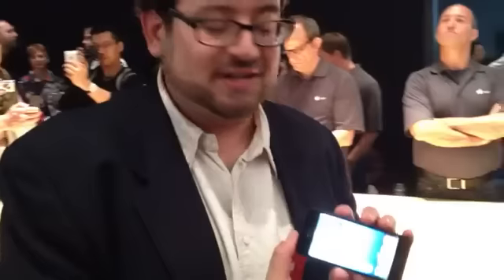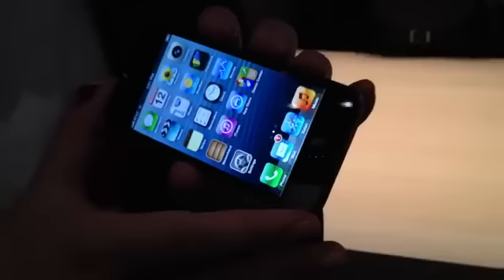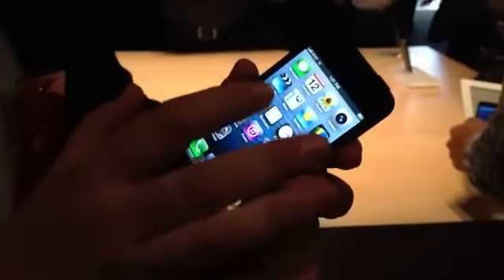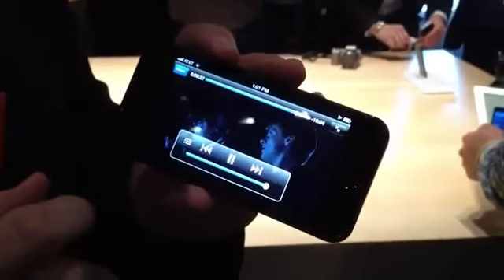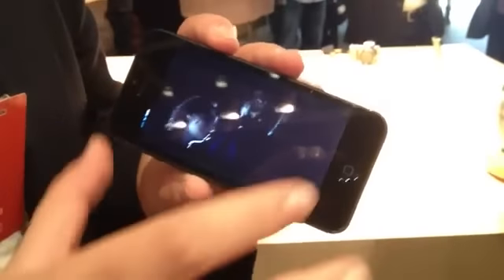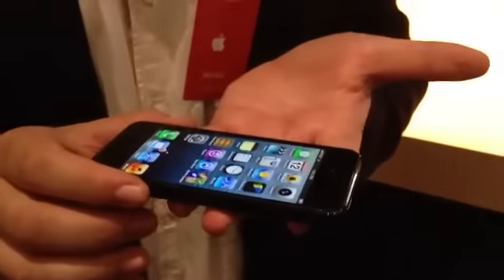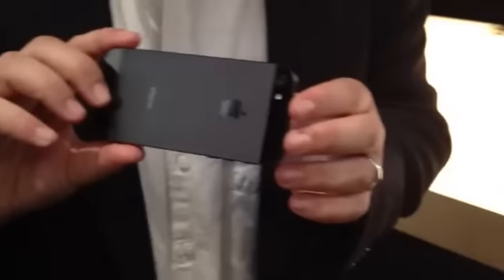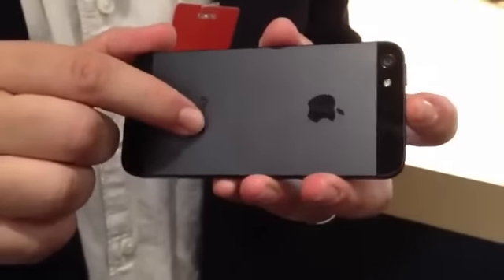IPHONE 5 KILLER the LG OPTIMUS G .mp4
many people are now waiting for the upcoming of LG OPTIMUS G that rumored to be the king of smartphones before the end of year 2012. it will be the best smartphone features a quad core cpu, new camrea technoloy, g2 touch and ips display that clearer than any phone screen , 2gb of ram and a powerful battery and etc. released date will be on last week of september. watch out guys!